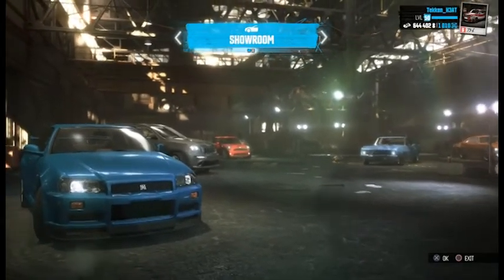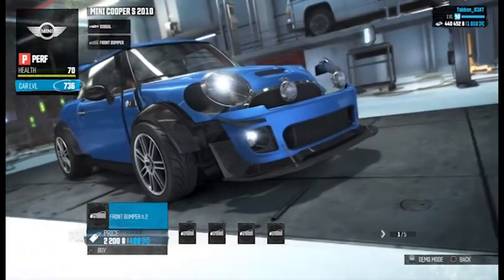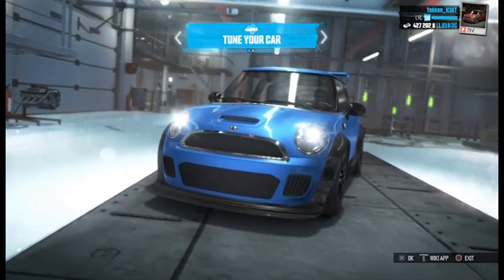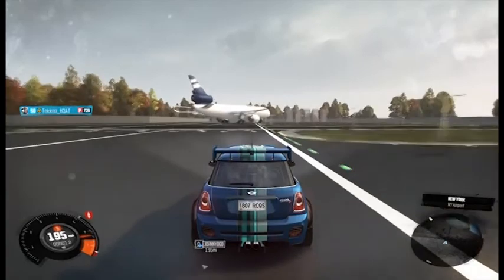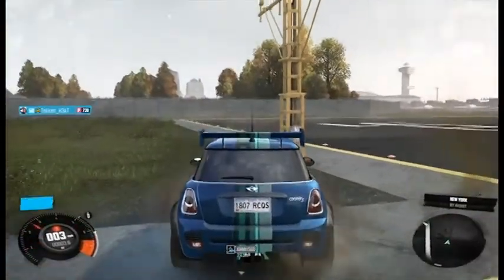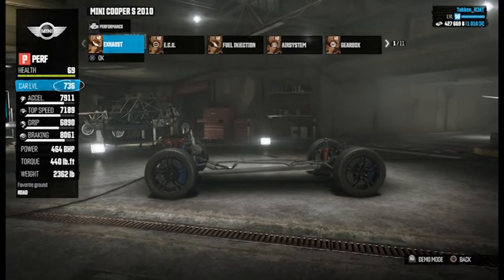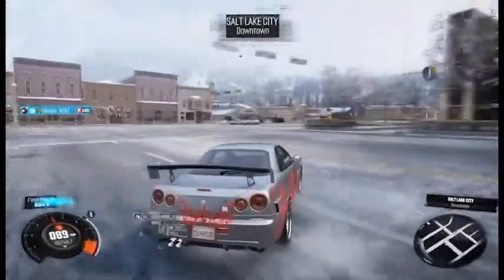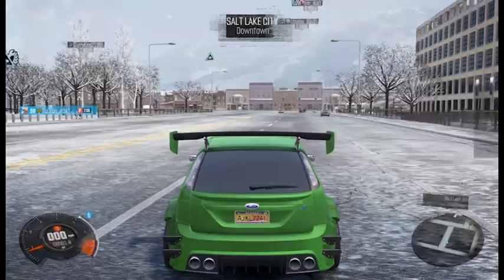The Crew Customization: Perf Spec Mini Cooper (Can She Slide?)